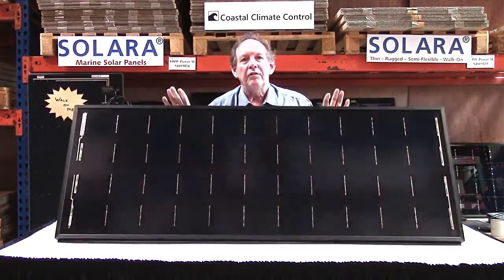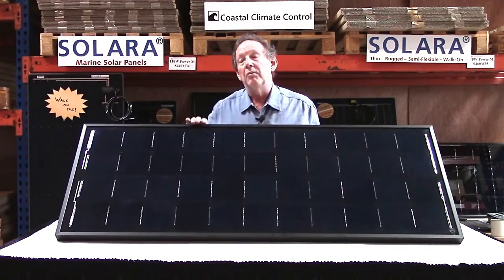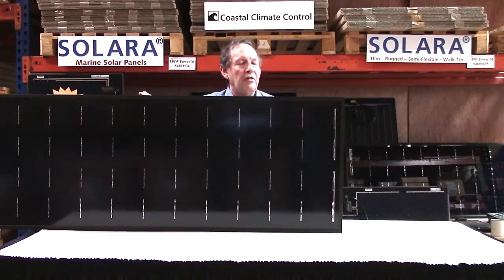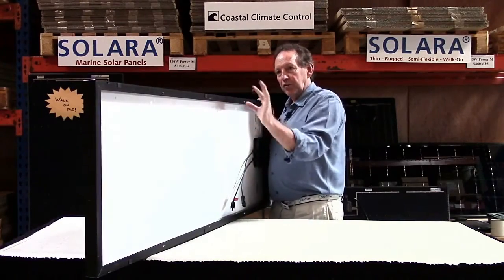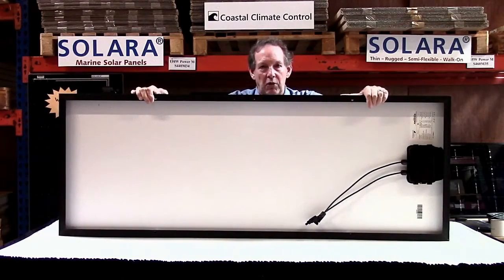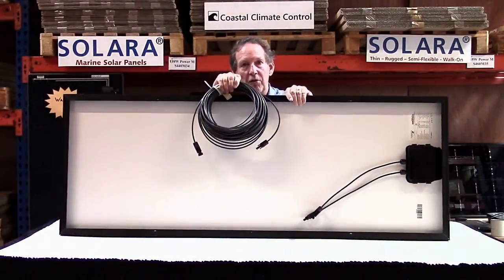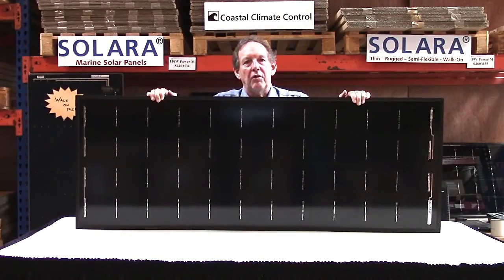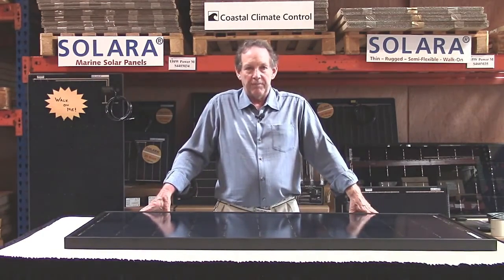Solara Ultra 140 watt glass solar panel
An in-depth look at the 140 watt Ultra solar panel from Solara. Features include black anodized marinized aluminum frame; genuine high grade SunPower cells; 5 year warranty; and customer support from Coastal Climate Control.